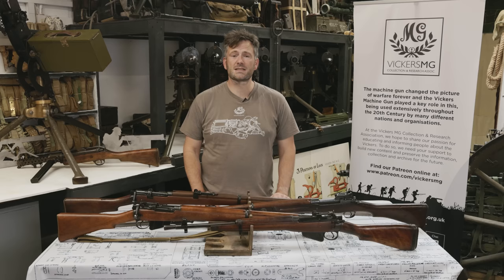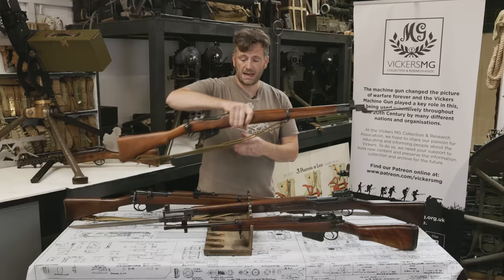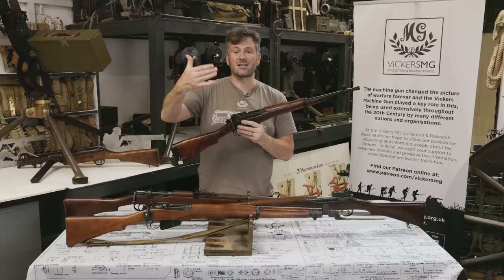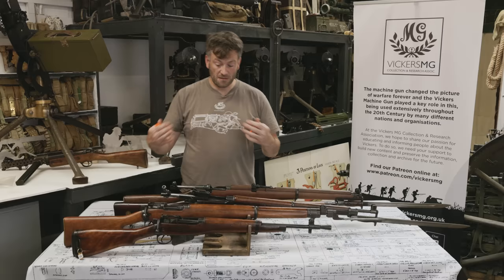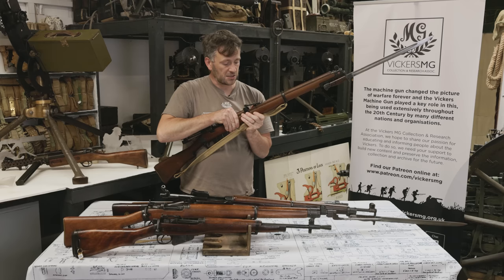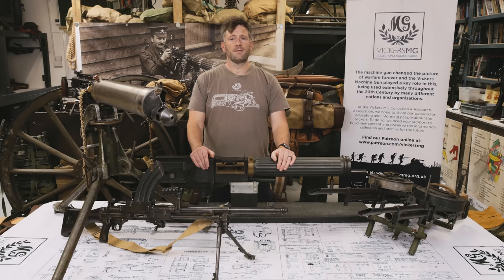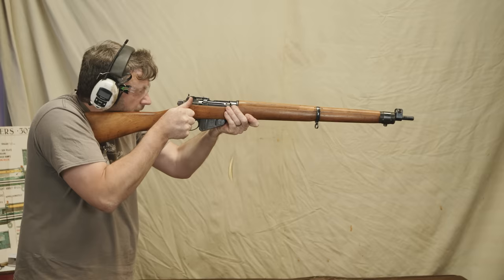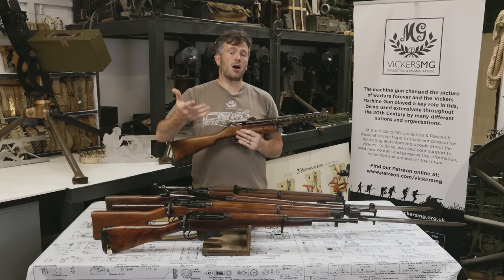Hell Let Loose - the real British Rifles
This second part in our new series looks at the British rifles added to Hell Let Loose as part of the British faction in patch 14.

00:00 - Intro
00:39 - The Enfield Pattern 14
02:02 - The Lee-Enfield No.4
03:38 - The Lee-Enfield No.5
04:28 - SMLE
05:40 - Operating the Rifles
09:02 - Support the VMGCRA
09:29 - Firing the Rifles
11:42 - Summary

Produced by @merlinmediaproductions